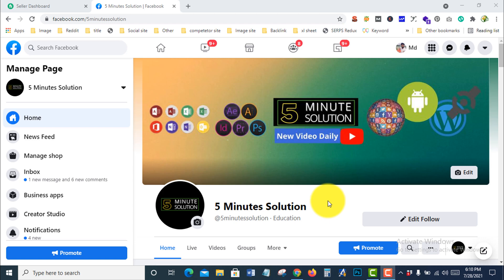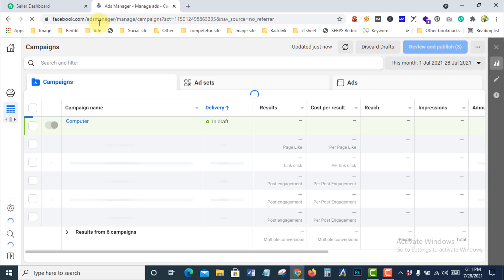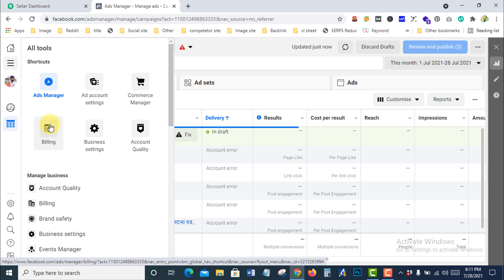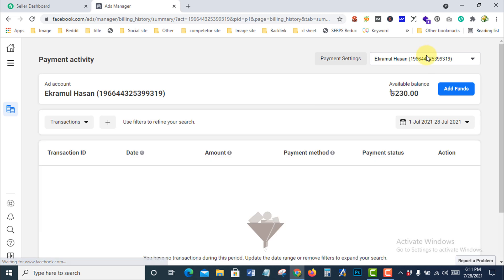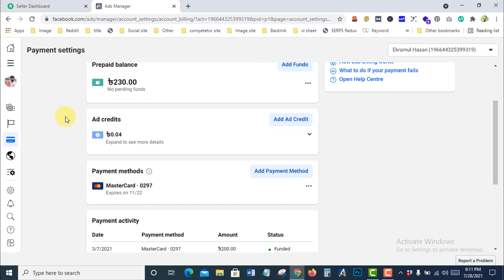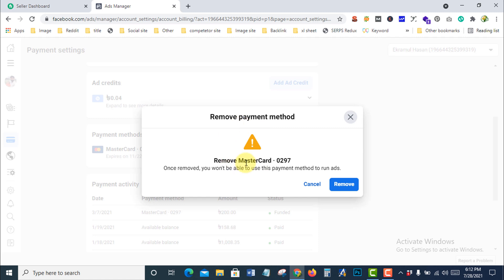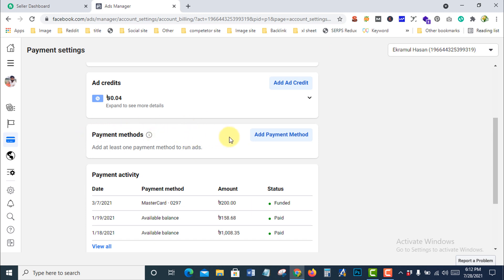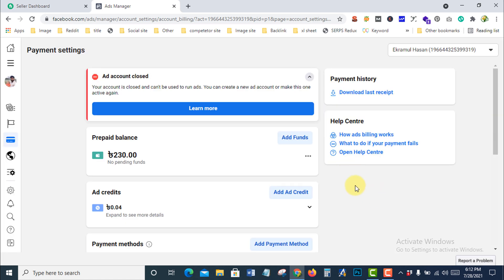How to remove card from facebook page 2025 [EASY]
How to remove card from Facebook page [EASY]
To add or remove a payment method from your account:
Visit your Payment Settings.
Below Payment Methods, click Add Credit or Debit Card to add a new card. To remove a payment method, select Remove.